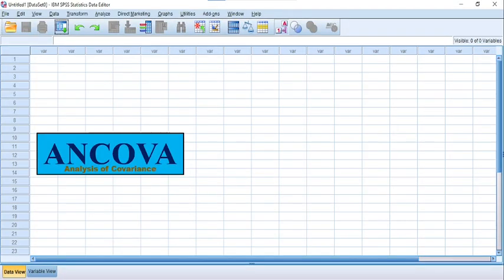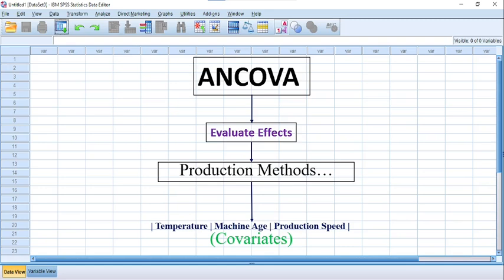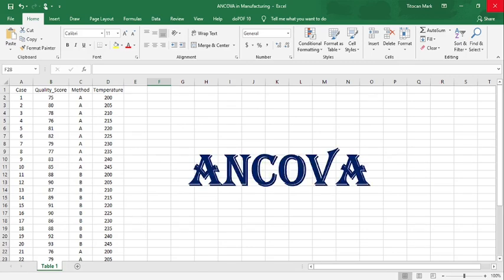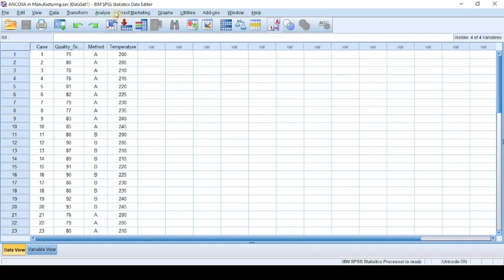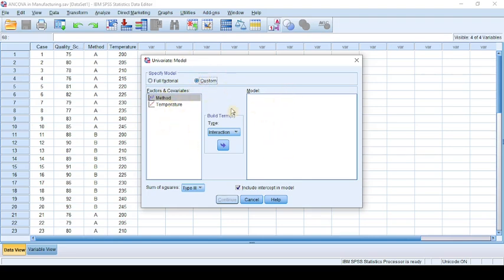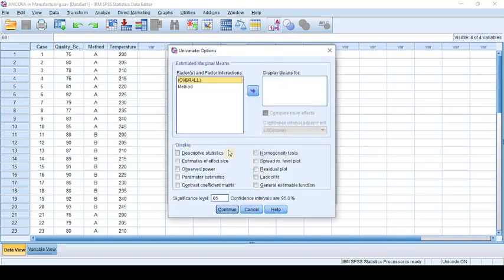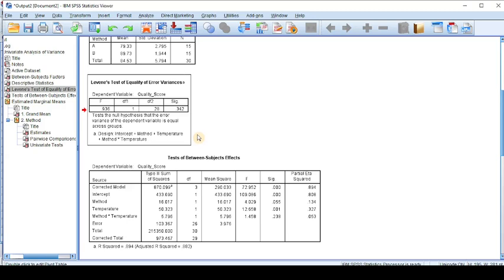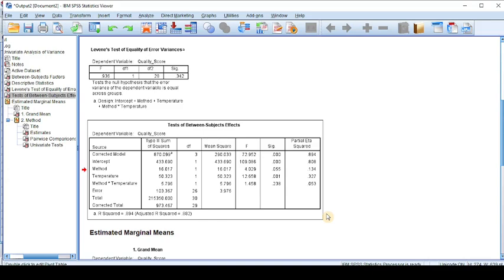ANCOVA in SPSS (Part-2): The Application of ANCOVA Principles in Manufacturing Industries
In this video tutorial, l demonstrated the Application of the Principles of ANCOVA or Analysis of Covariance in the Manufacturing Industries for better decision making. The statistical method combined ANOVA and regression analysis to achieve the desired results.

ANCOVA is demonstrated using SPSS software to analyze the impact of different welding methods on product quality, controlling for temperature as a covariate. The tutorial details the assumptions of ANCOVA, the steps for performing the analysis in SPSS, and interpreting the results to inform manufacturing decisions.

Specific focus is given to interpreting the Levene's Test and the Test of Between-Subjects Effects tables to determine statistically significant differences between production methods. The video concludes by emphasizing the use of ANCOVA for data-driven process optimization in manufacturing.

to visit my YouTube Channel on "Titocan Mark Solutions (TMS)".

Titocan Mark Solutions (TMS) is a YouTube Channel that improves the knowledge of how to do things in many endeavours. Thank you for your time and the subscription.